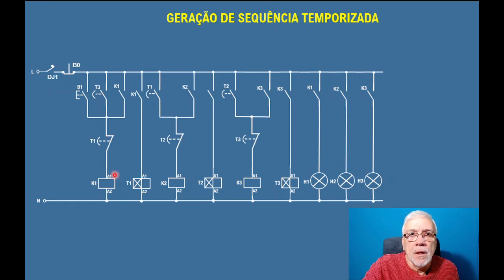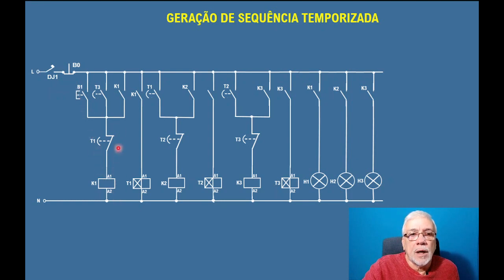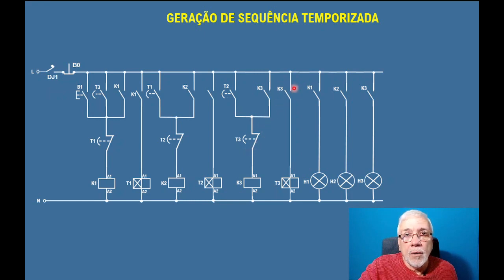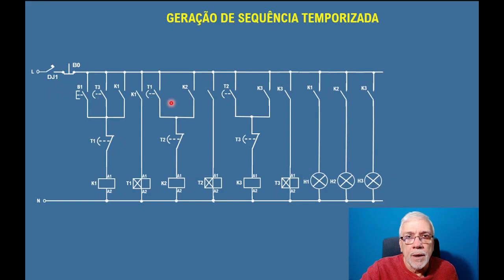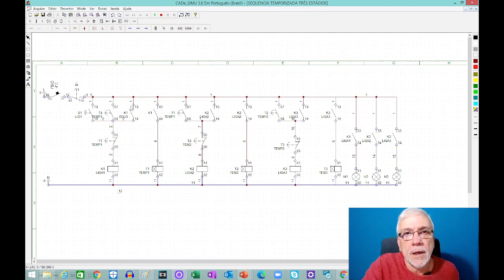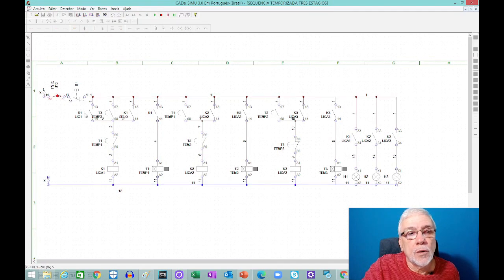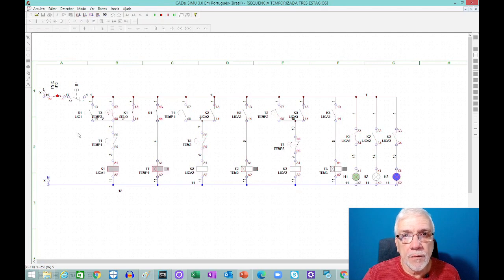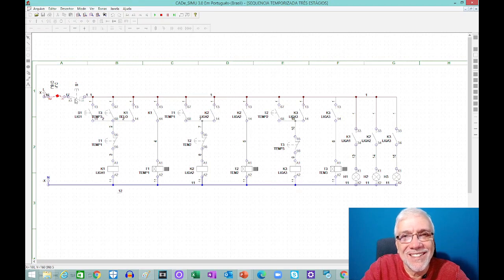SEQUÊNCIA DE ACIONAMENTOS COM TRÊS ESTÁGIOS TEMPORIZADOS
O vídeo apresenta um circuito de comandos elétricos com três estágios temporizados, são utilizados nesse circuito, três contatoras e três temporizadores. Faz parte da apresentação a utilização de um simulador de comandos elétricos, onde o circuito será testado.

Comprove a nossa qualidade, veja como os clientes nos avaliam;

Veja Também Vídeos Sugeridos !!!